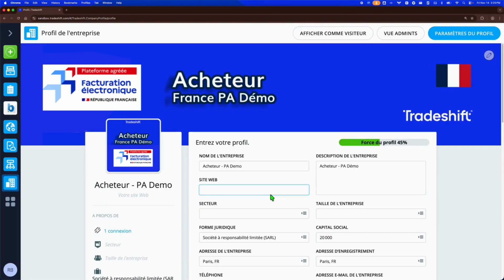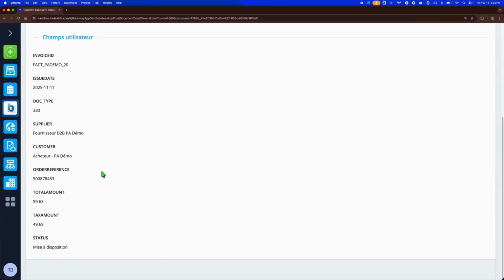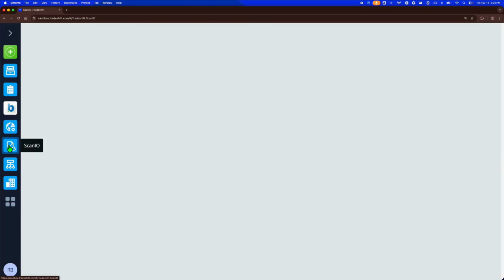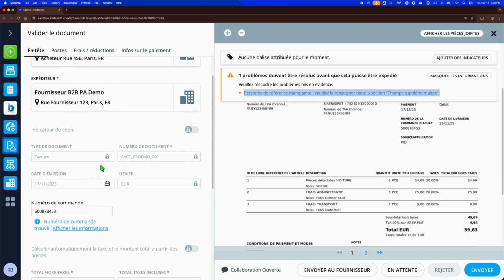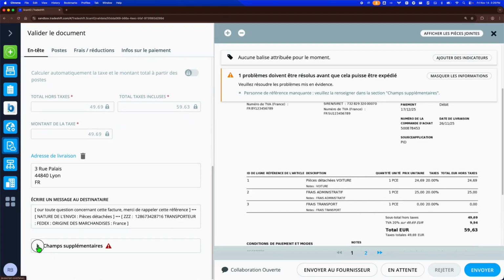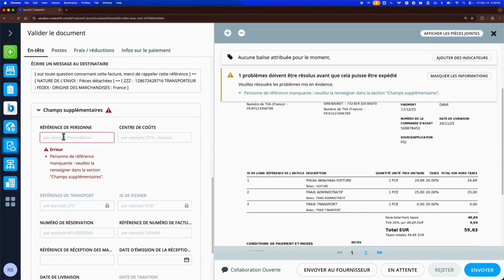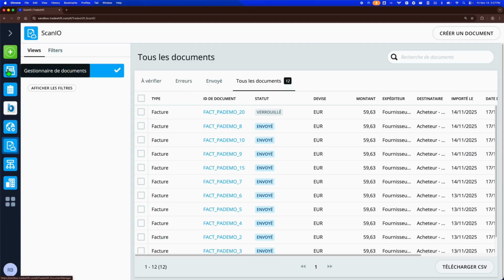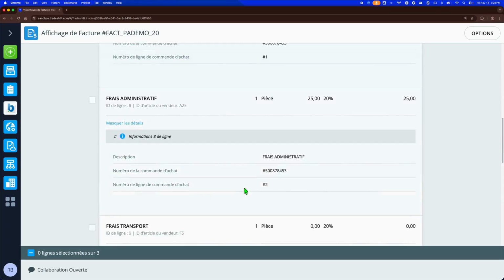Exclusive Buyer Demo: Ready for 2026? See Tradeshift's Compliance Solution